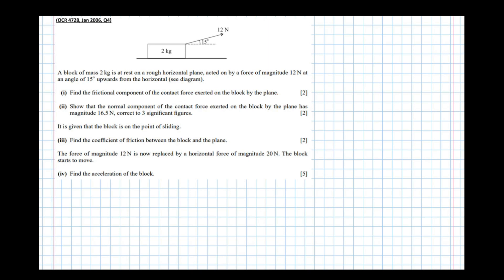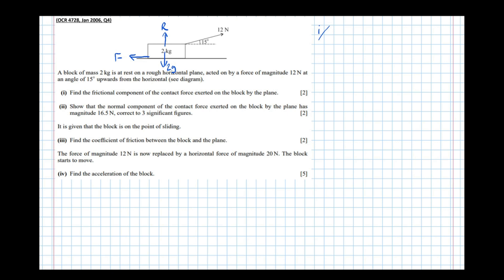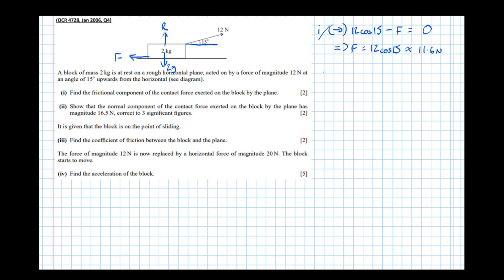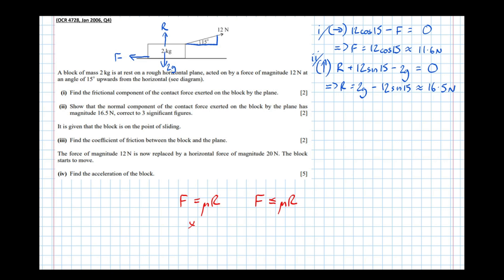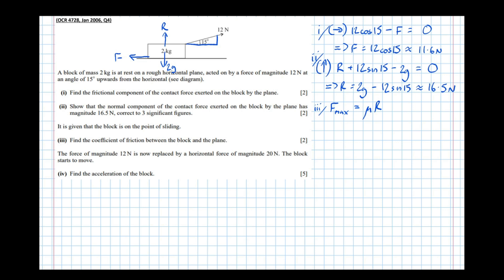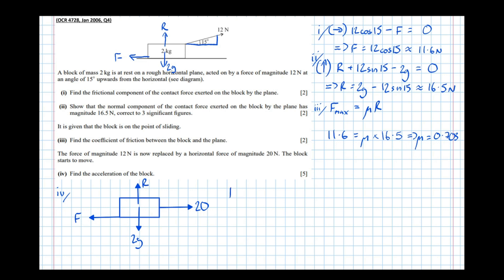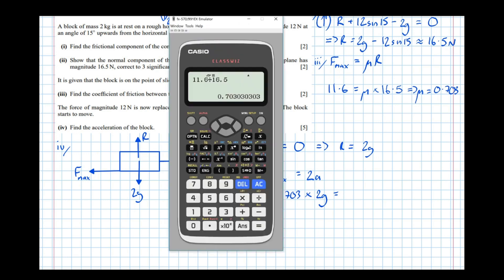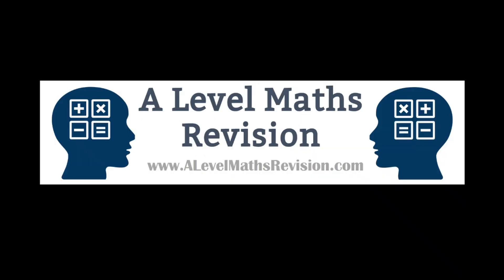Forces In 2d With Coefficient Of Friction [Year 2 Maths (Mech)]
An A Level Maths Revision Tutorial for resolving forces on a rough horizontal plane which involves the coefficient of friction. For more information on my one-to-one tutoring please